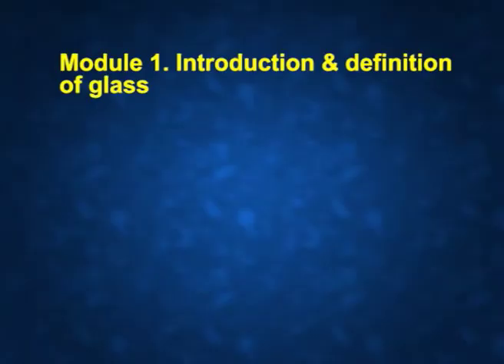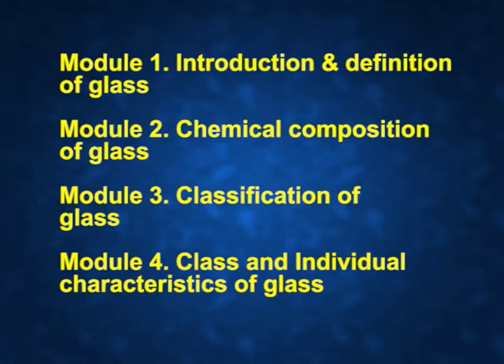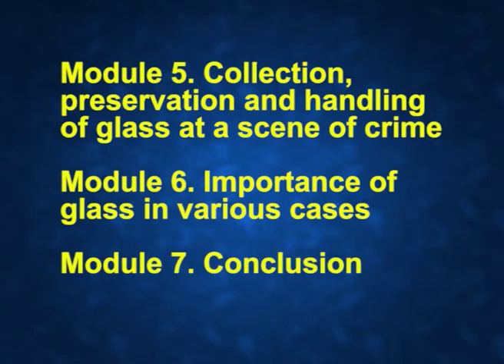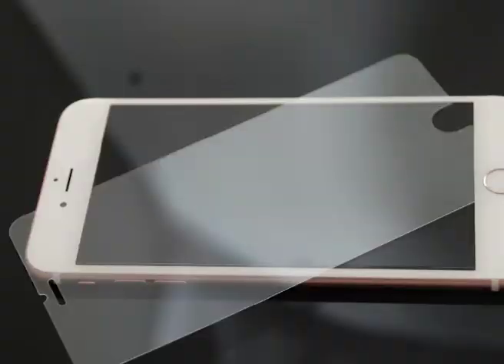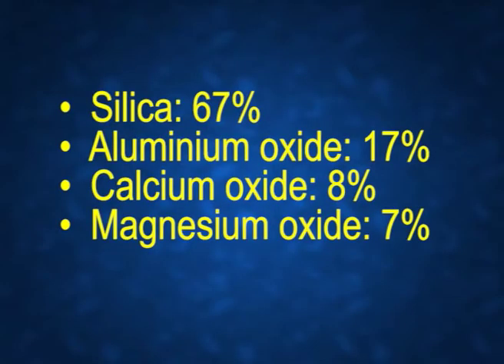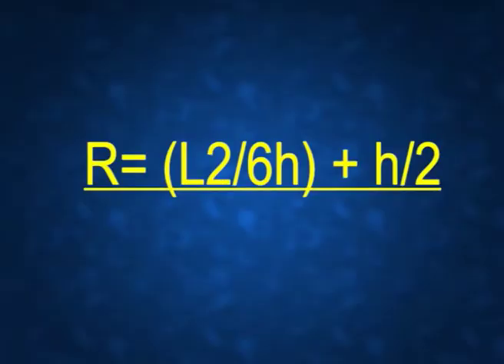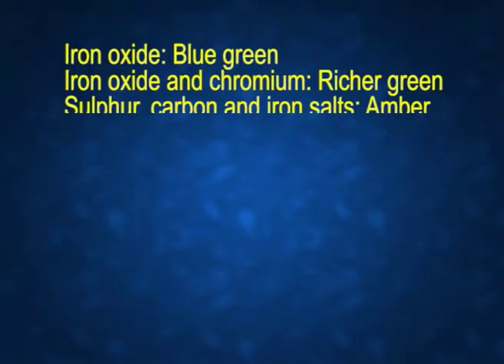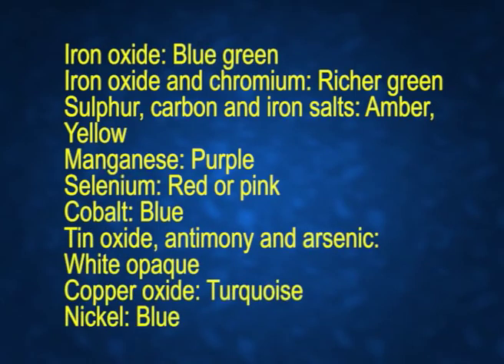13 Forensic Significance of Glass (CH-06)